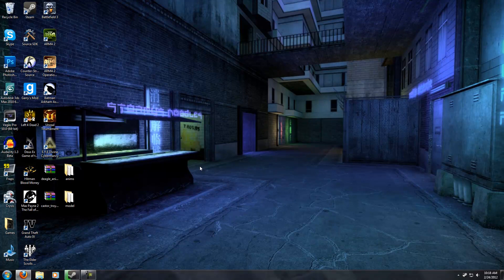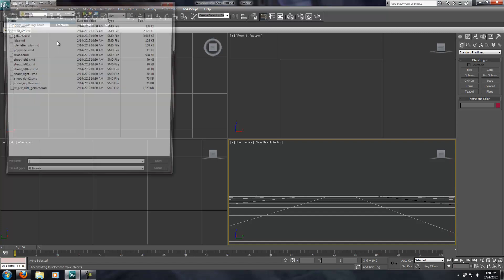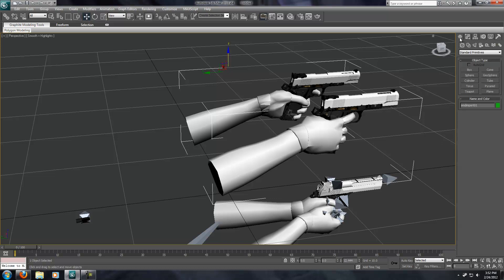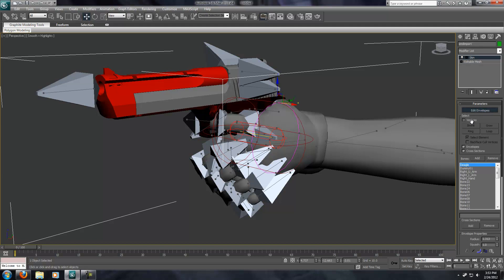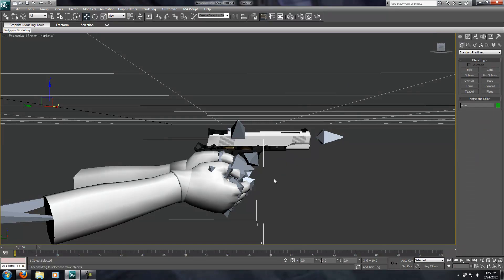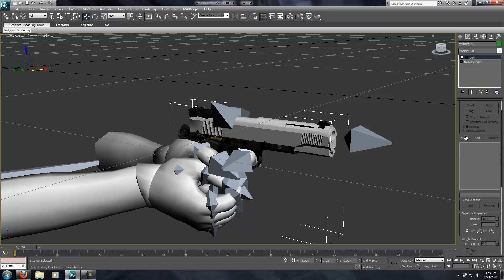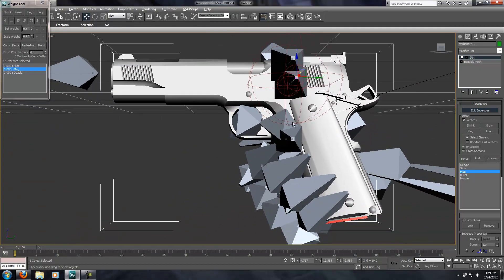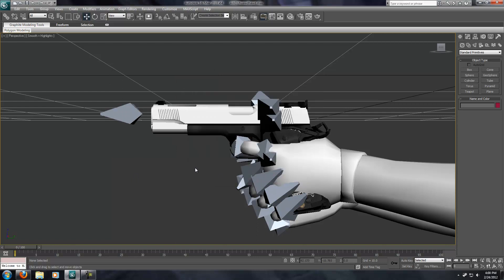Doktor's Model Swapping Tutorial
My tutorial on model swapping/hacking for Source.